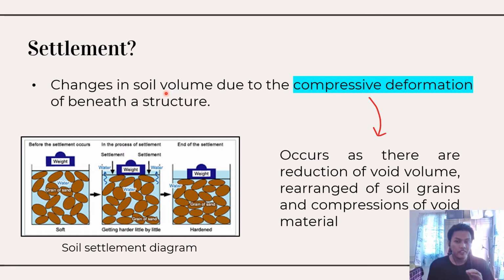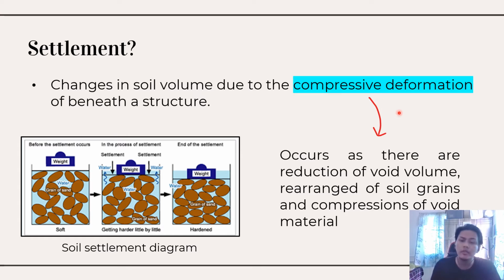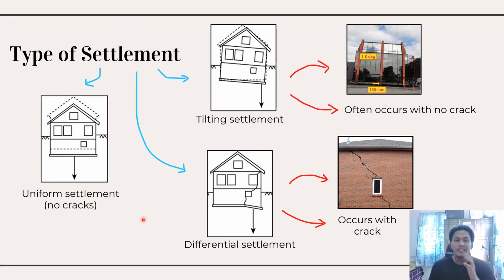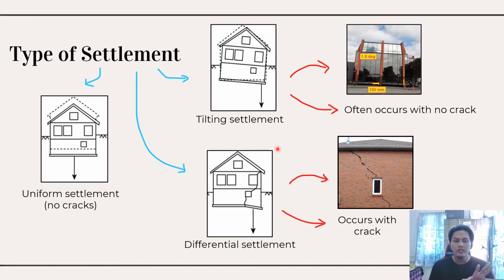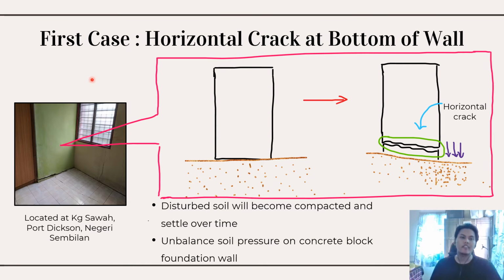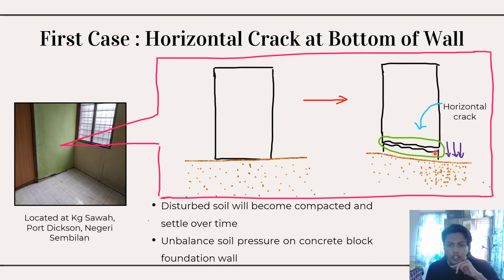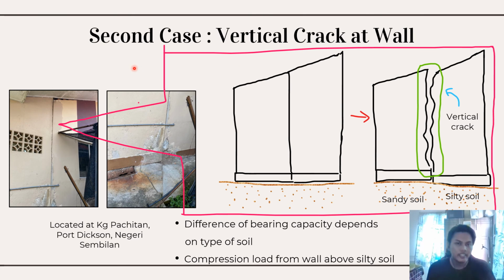CONSOLIDATION AND SETTLEMENT (BFC 34402 - GEOTECHNICS 2)